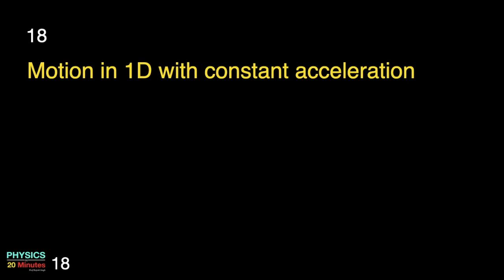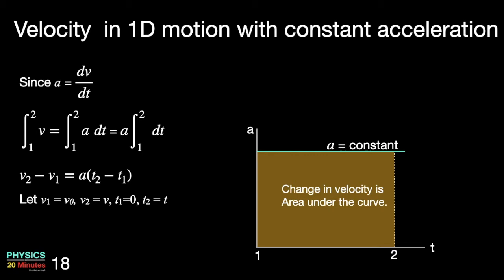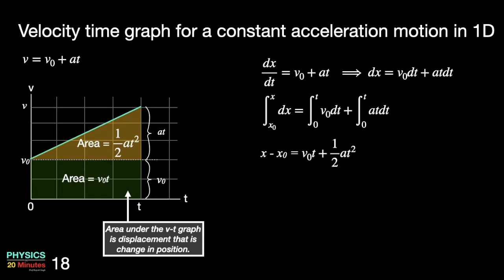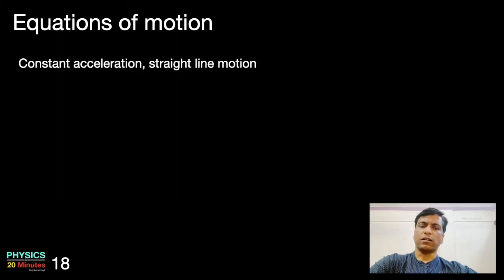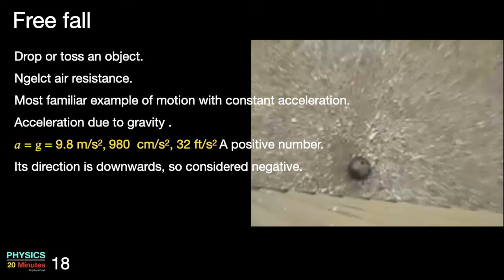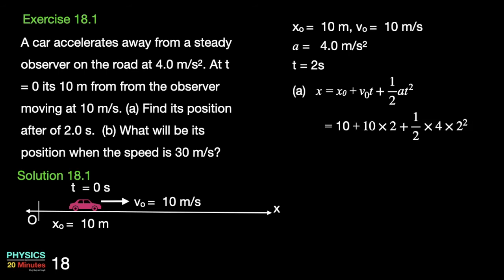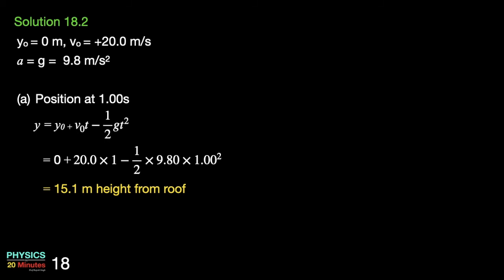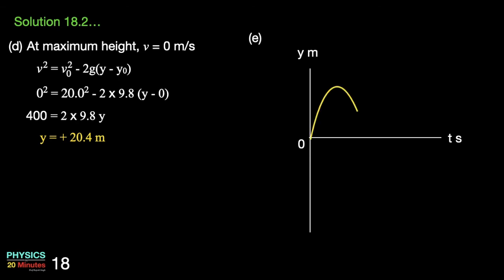18 Equations of motion, Kinematical equations, Motion under gravity, Free Fall.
In this video we will derive kinematical equations, understand free fall and then write  equations of motion for vertical motion.